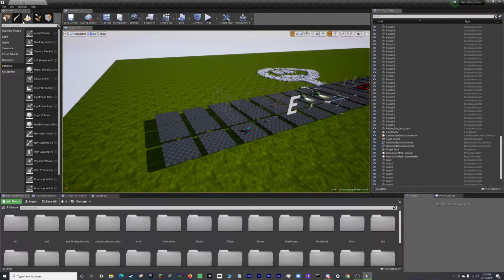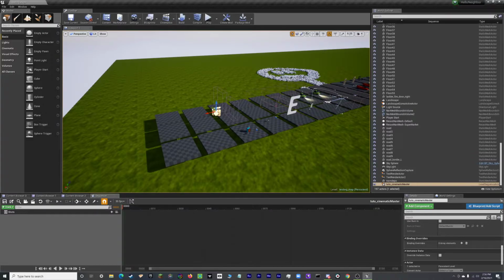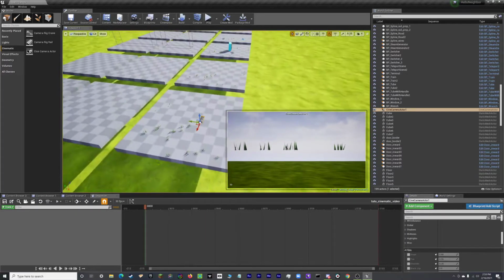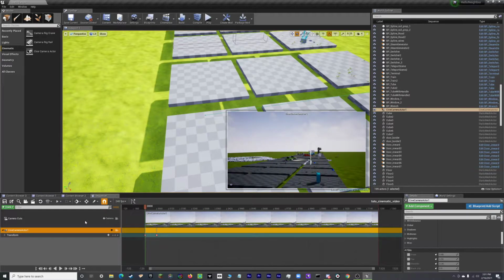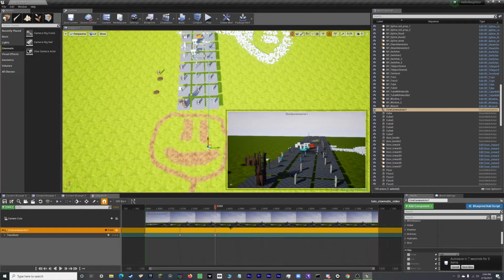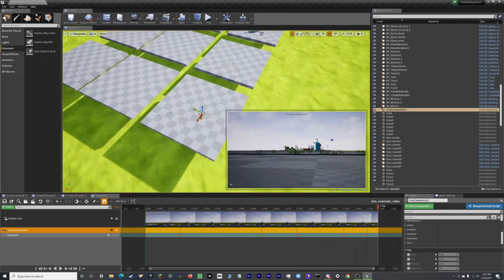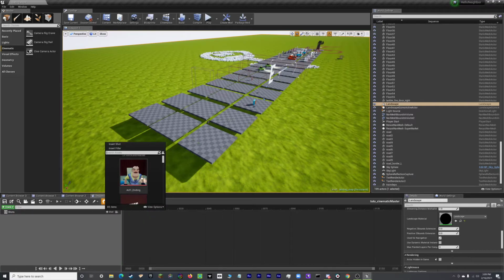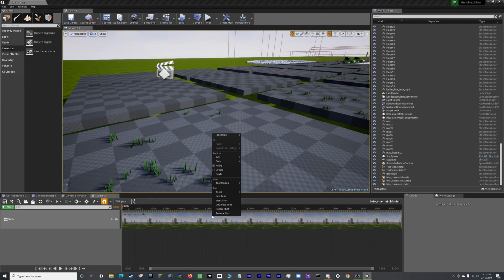How To Make Cinematics In Hello Neighbor (Hello Neighbor Modding Tutorial)